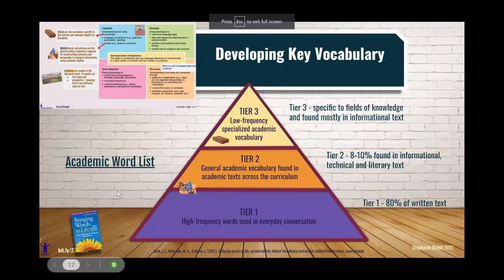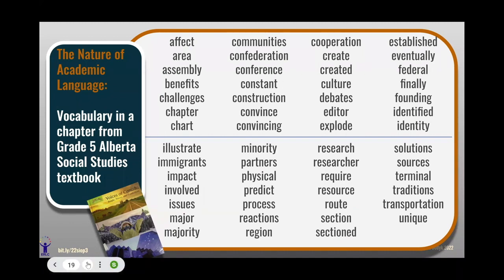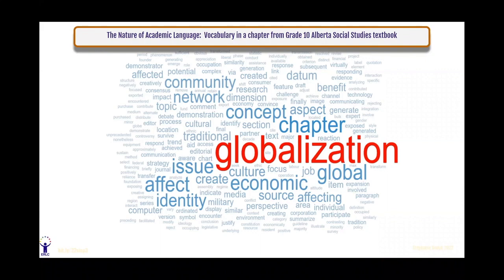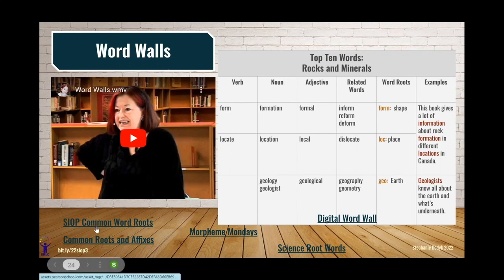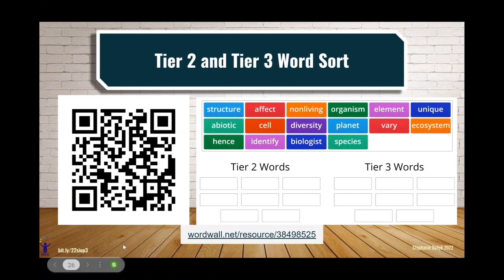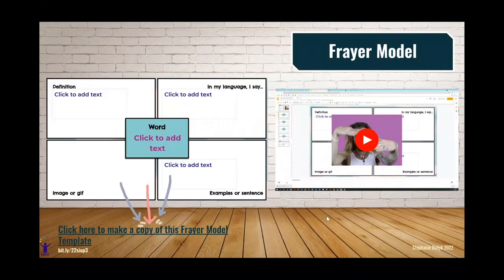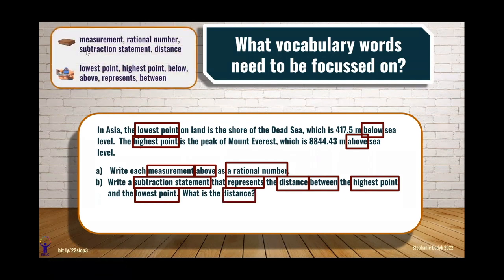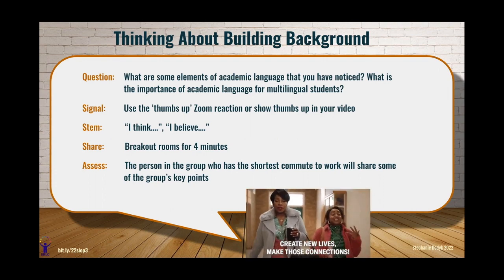Building Vocabulary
In this excerpt from a longer session, we explore what is Tier 2 and 3 vocabulary and offer strategies that you can use to support students in learning these words.

Additional resources can be found on ARPDC's EAL Toolkit website, including access to the slides shared in this video (see Key Strategies to Build Vocabulary).